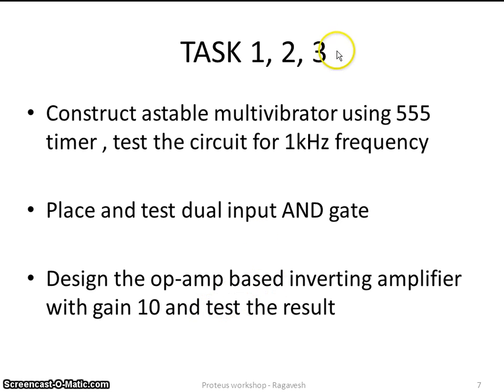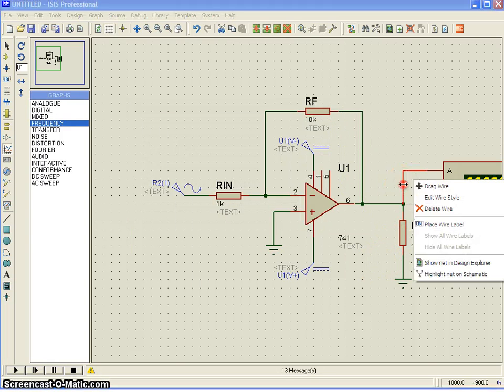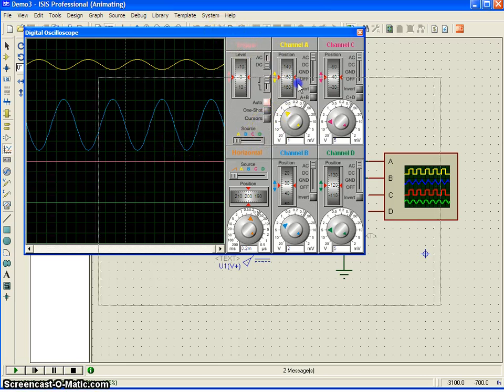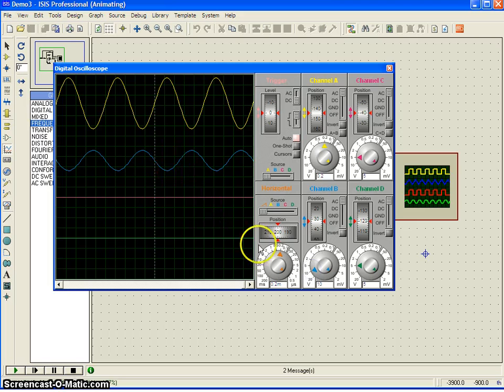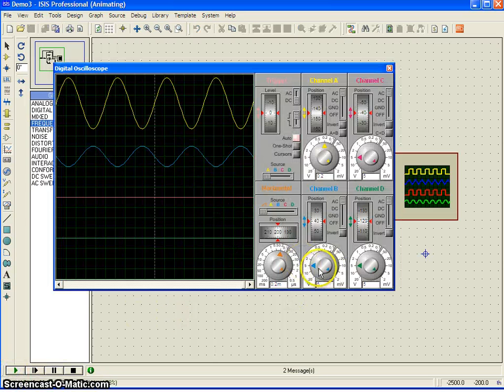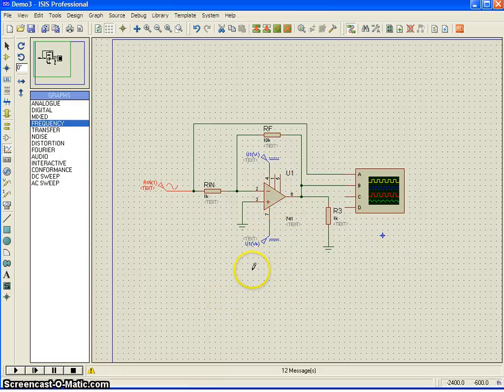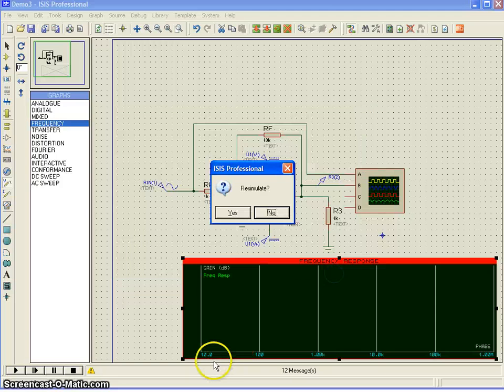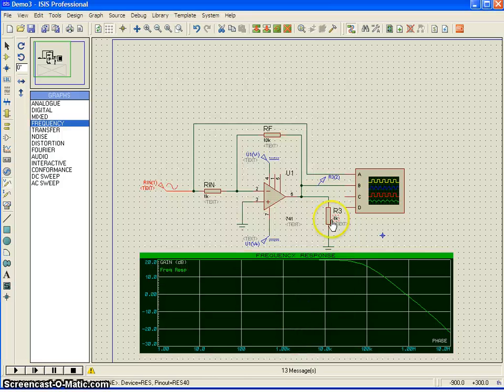Proteus Video 4: Operational Amplifier Inverting Amplifier frequency response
Do recommend my channel to your friends!!!
This video demonstrates the operational amplifier based inverting amplifier using Proteus simulation environment. The frequency response of op-amp circuit is obtained.